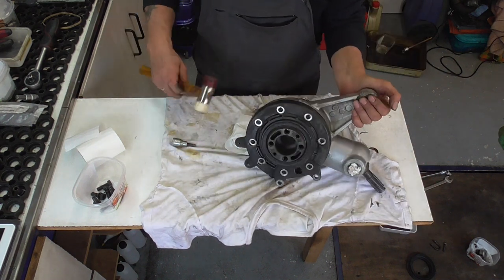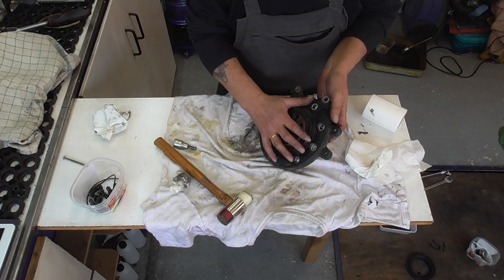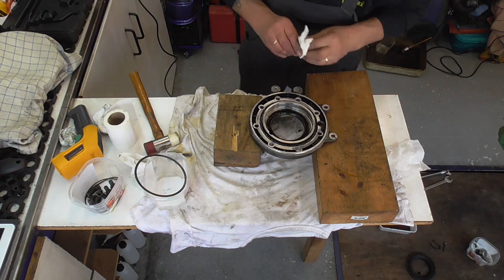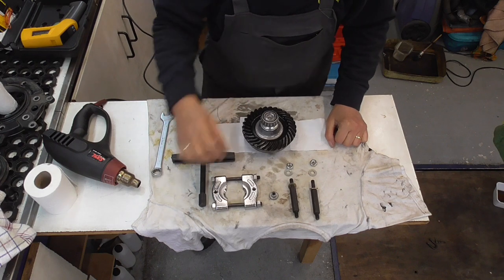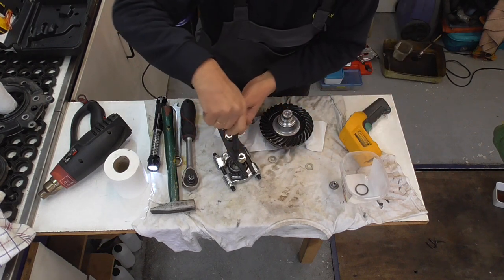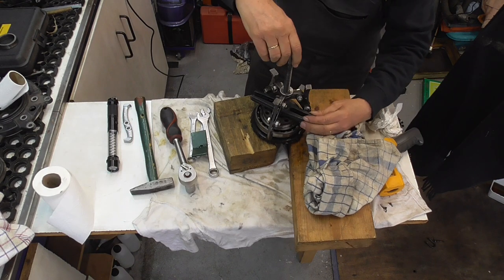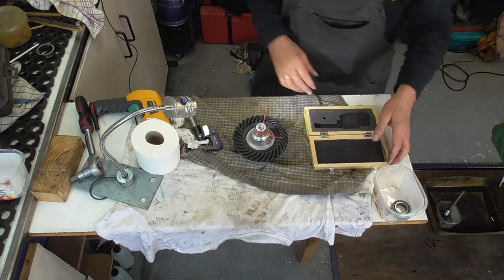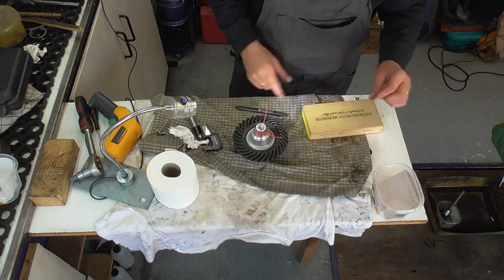BMW R1150GS FINAL DRIVE PROBLEM.. SOLVED ! PART 2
This is PART 2. I am going to show you how YOU CAN REMOVE THE BEARINGS in the FINAL DRIVE.
Besure to watch the whole video, as a lot of hint and tips are said by me. So you DON'T MIS an important step..;-)
HERE ARE SOME TOOL/PARTS you need or want:
Internal Bearing Removal Toolset
Bearing Splitter Tool Kit
Jaw bearing Puller Set
Heat Gun 1800W
Laser Temperature Gun
Angle Grinder
Soft/Hard Tips mallet
94 Piece Tools For Mechanics,Metric
You are also helping my YouTube channel to be able to make more of these video's.